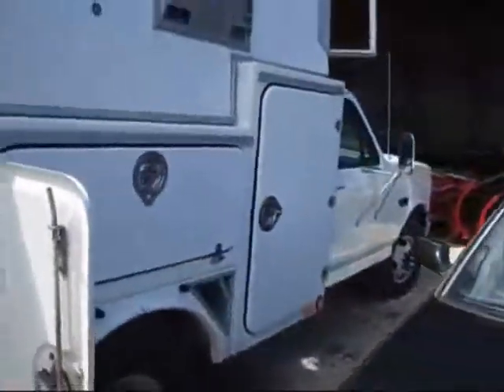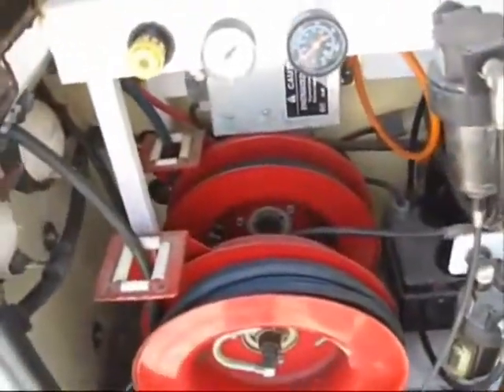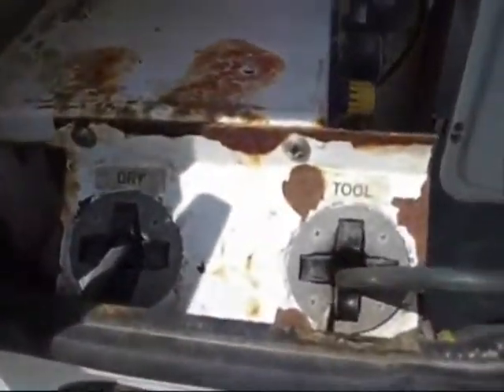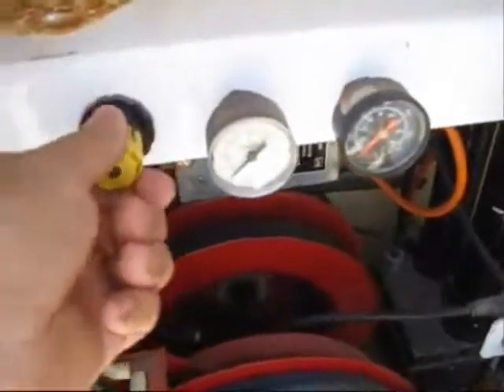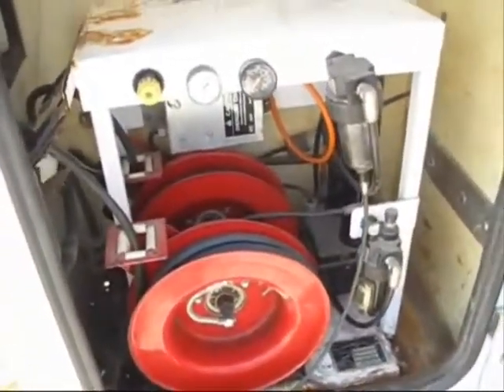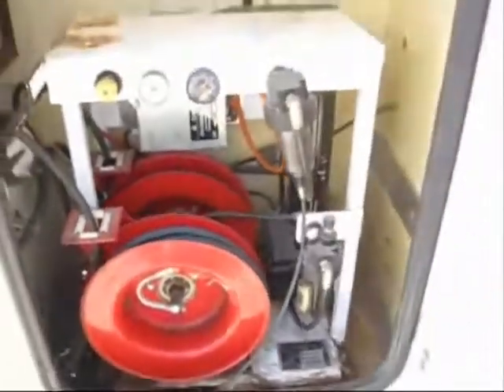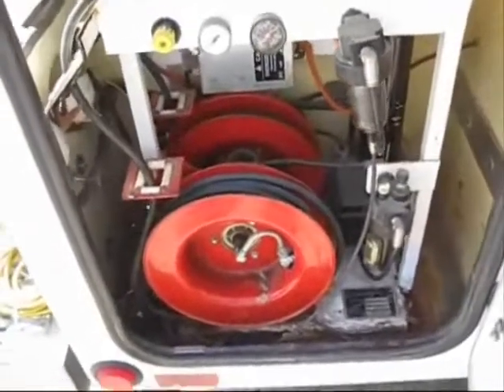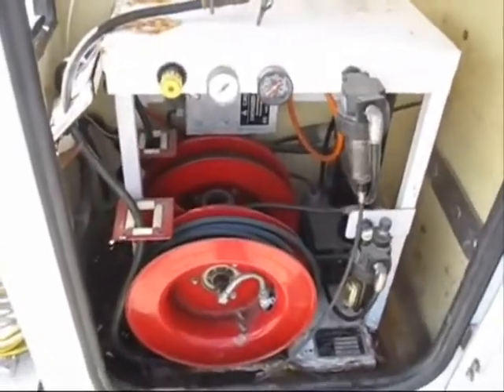DAUL AIR HOSE REEL W AIR DRYER, AIR OILER & REGULATOR 4 SALE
FOR SALE:DAUL AIR HOSE REEL W AIR DRYER, AIR OILER & REGULATOR
$198